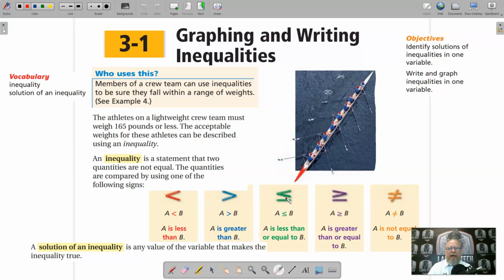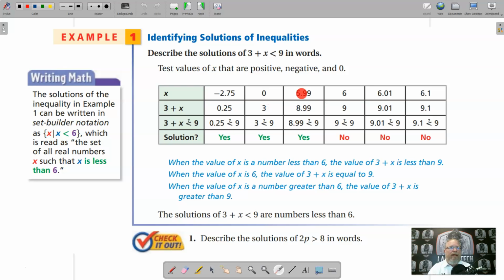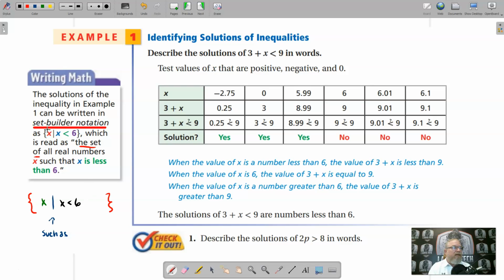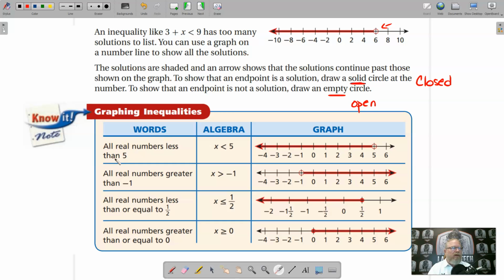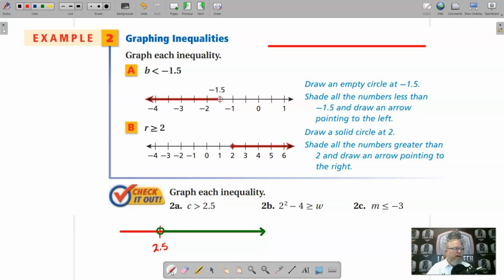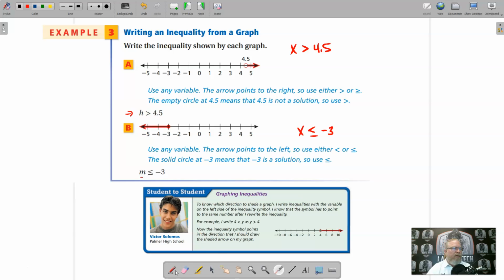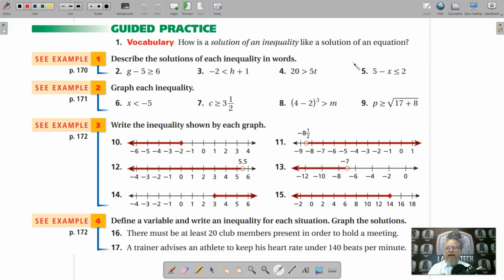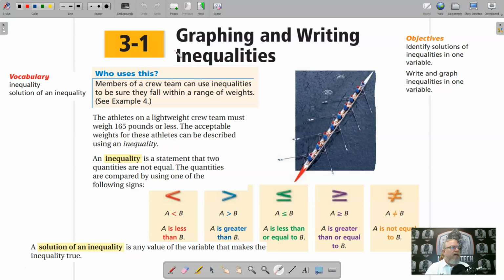TB A1 3-1 Graphing and Writing Inequalities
This video is a presentation of Chapter 3, Lesson 1 of the Algebra 1 textbook. The lesson title is "Graphing and Writing Inequalities."